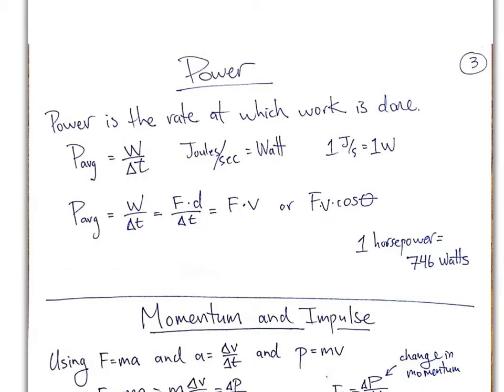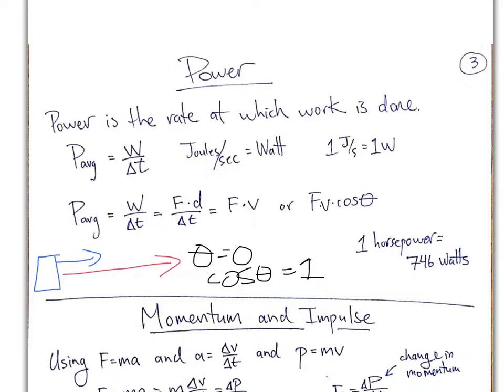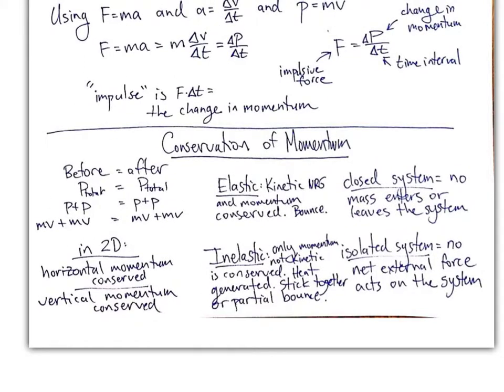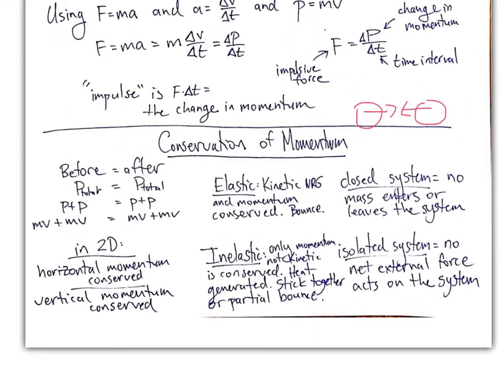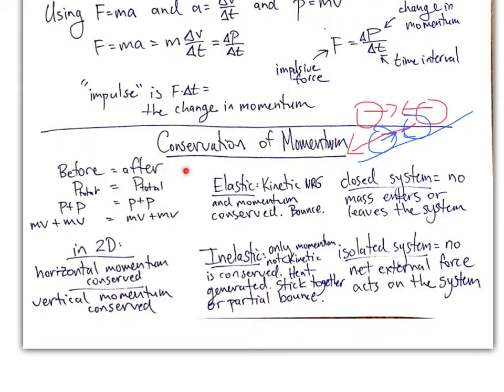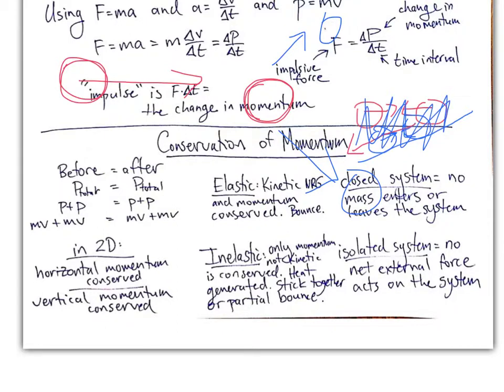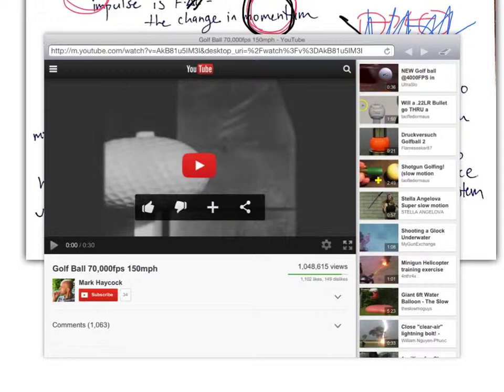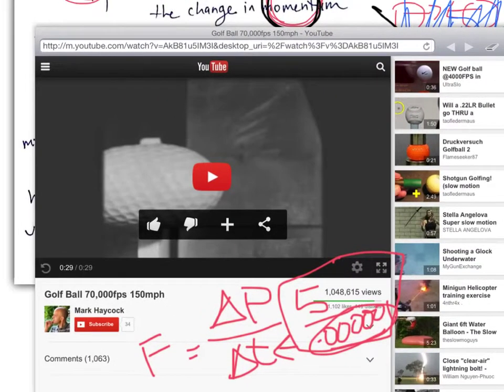Work energy momentum notes part 3